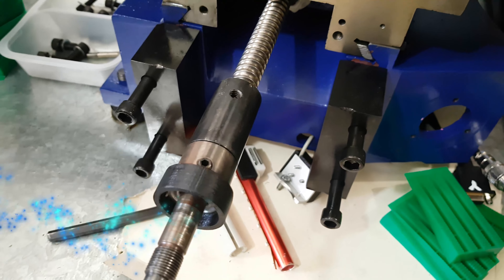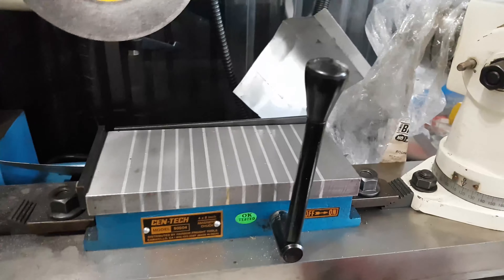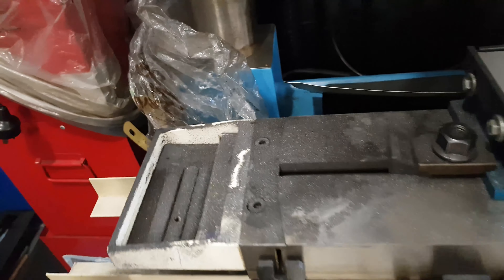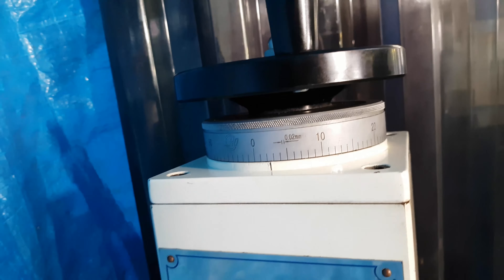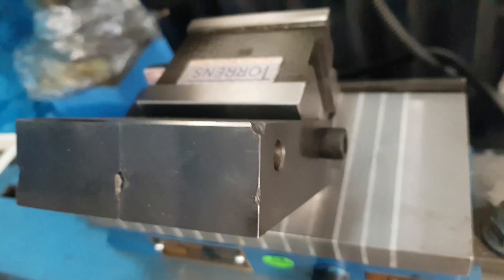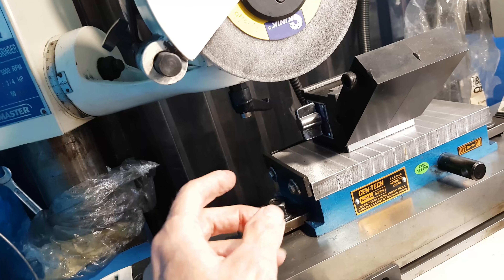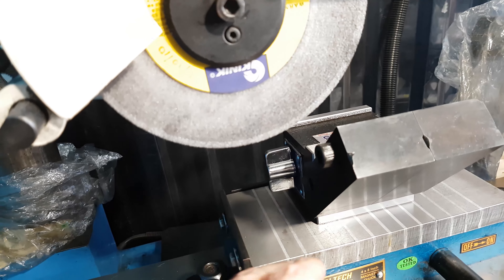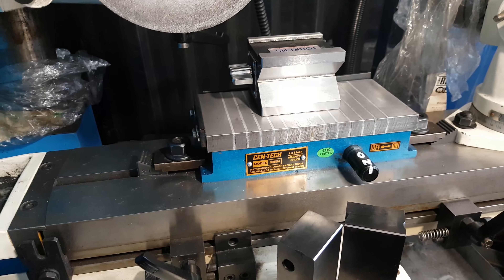CNC4A - T&C Magnetic Vee Blocks Y Axis Extensions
No 318 CNC4A shows setting up SX3CNC Mill Y Axis Spacer Blocks held on a Magnetic Vee Block that seems to defy gravity.  There are plenty of tips and tricks shown when using a Tool and Cutter Grinder.  The links for the series of videos using them on the Tool and Cutter are listed below.  For more videos full of WIZdom just go Enjoy.